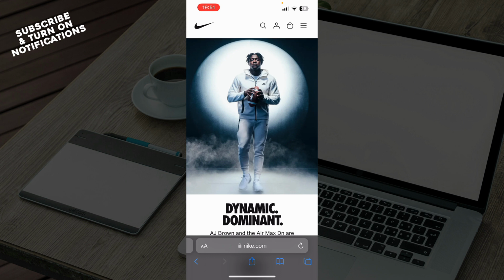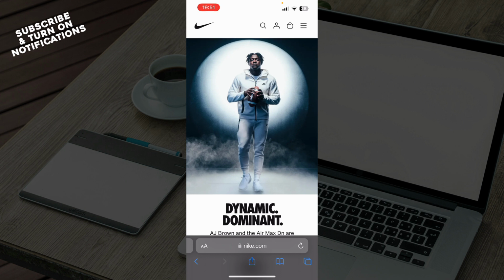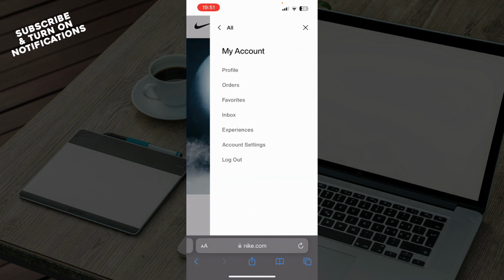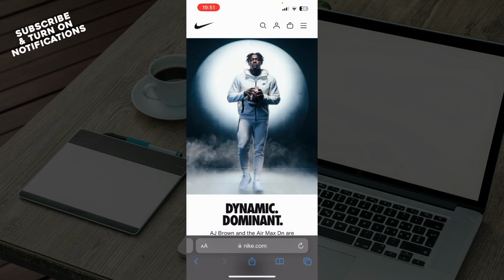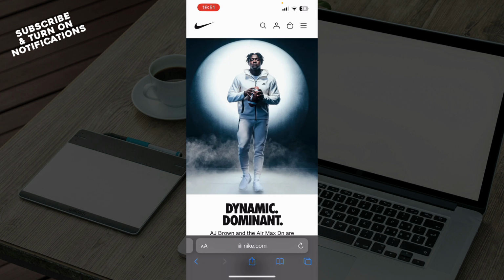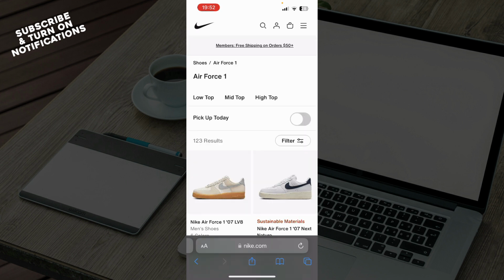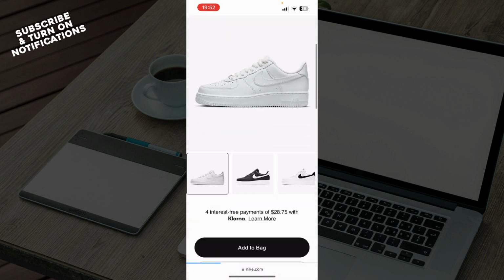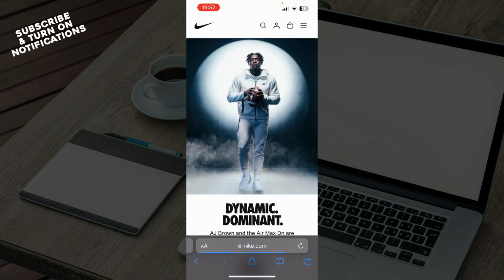How To Buy Nike Air Force 1 on Nike App (Easiest Way)​​​​​​​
In this video I will show you How To Buy Nike Air Force 1 on Nike App. It would be good if you watch the video until the end so that you don't miss important steps.